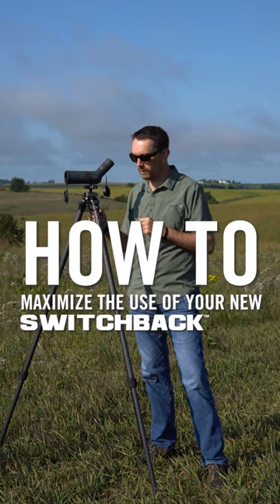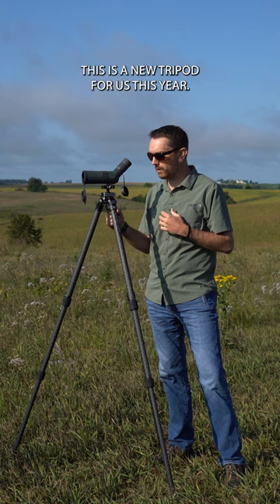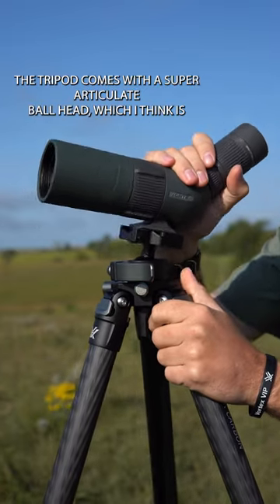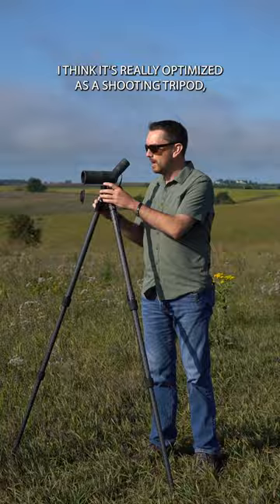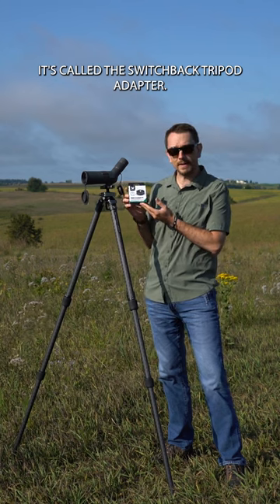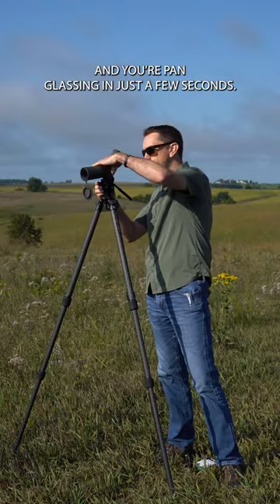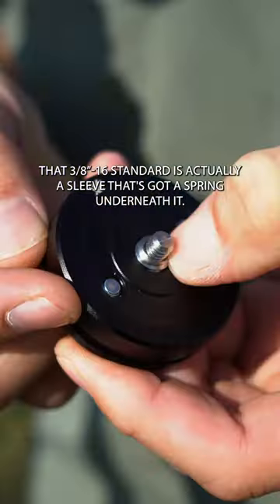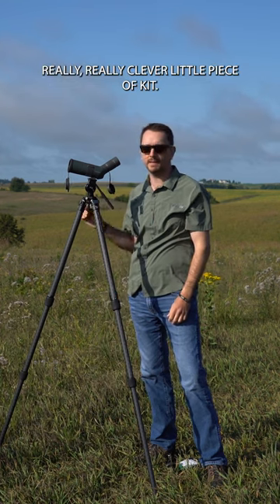Tripod Head Removal and Installation - Maximize Switchback Carbon Tripod Versatility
Go from glassing mode to shooting mode in seconds with this hot take from Ryan Muckenhirn.